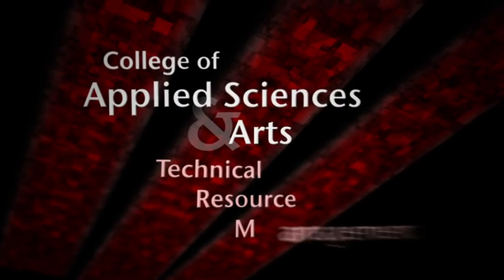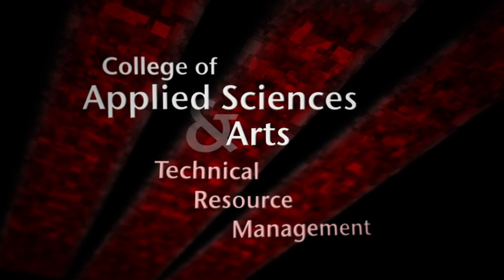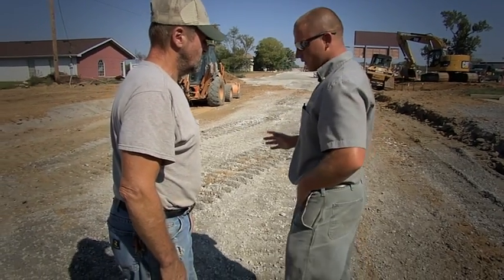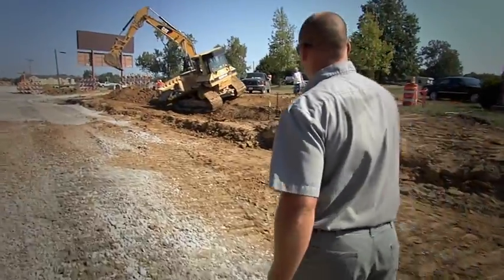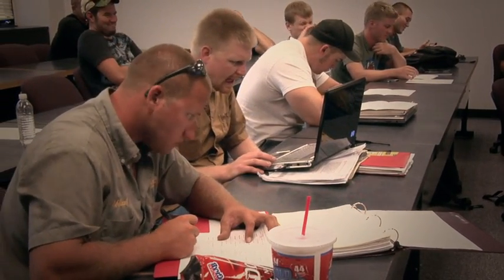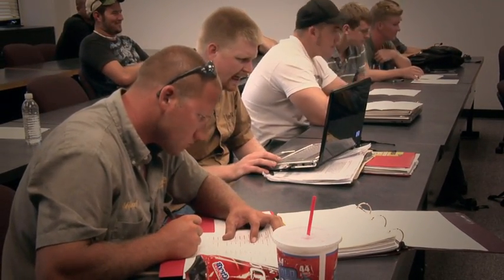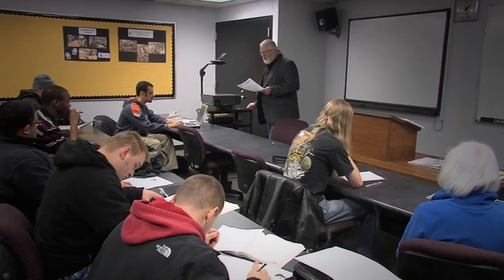Technical Resource Management (TRM) at SIU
This short video describes our current Technical Resource Management offerings, providing a short preview of what student life is like within the program. Hear directly from students about the TRM program in ISAT (Information Systems and Applied Technologies) at Southern Illinois University.